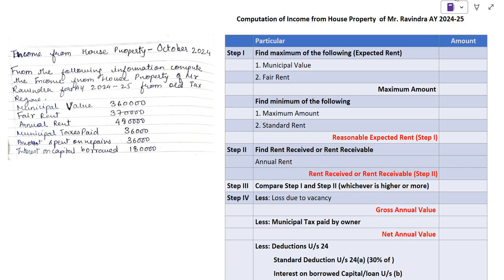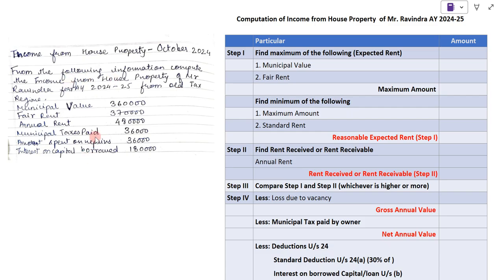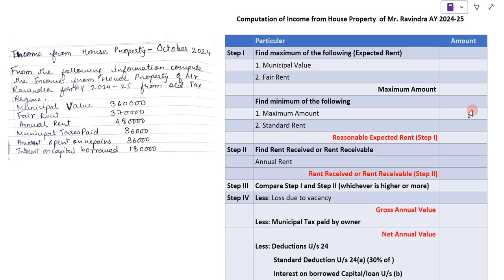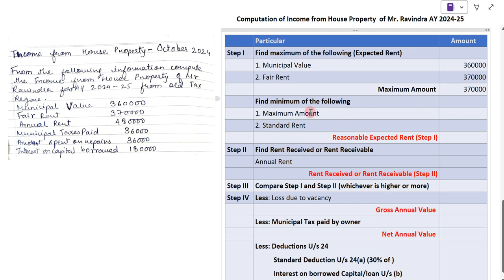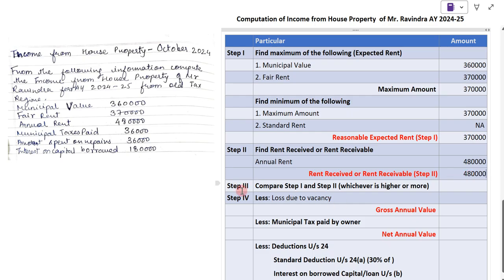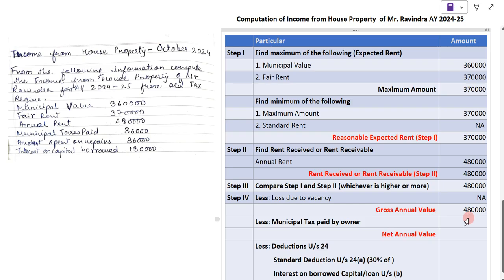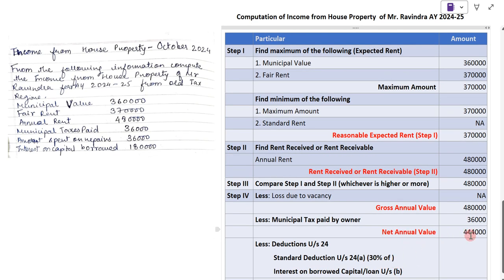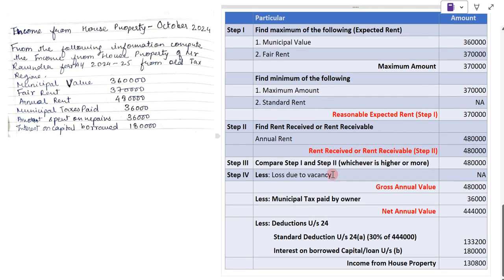TAXATION| SPPU T YBCOM OCTOBER 2024 Answer Key| Income from House Property solved example